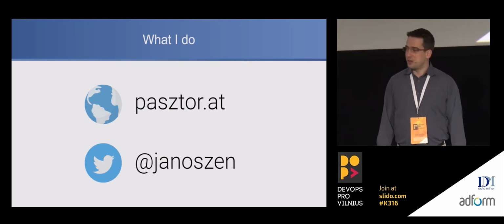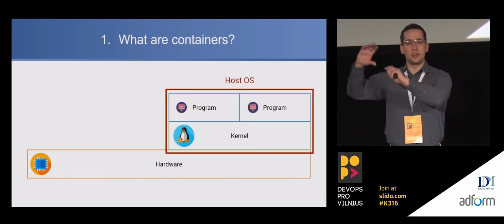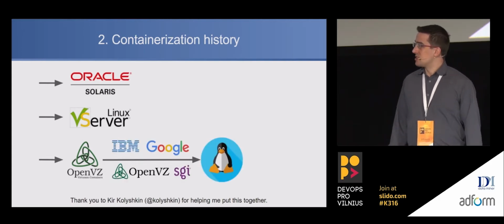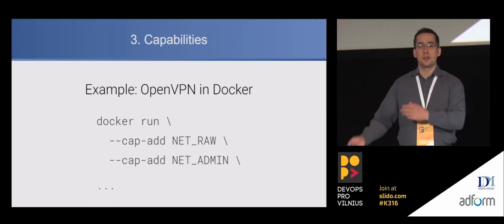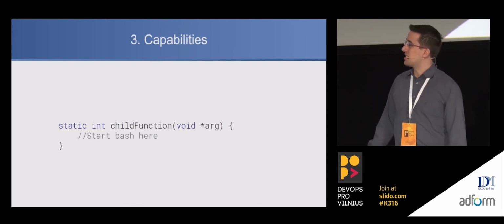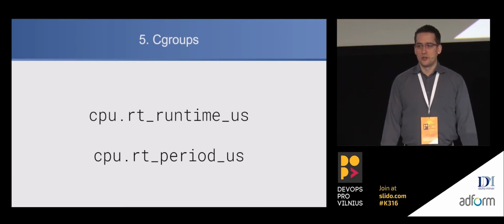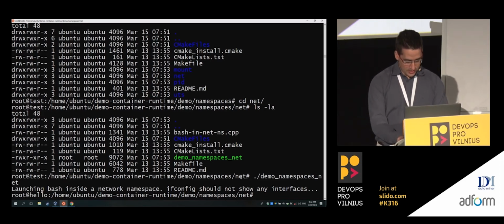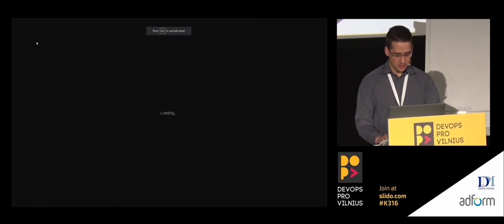What’s Under the Hood of Docker? Process Separation in the Linux kernel by Janos Pasztor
In this talk you will learn how the new Linux kernel features sparked the container revolution, and how these things actually work.